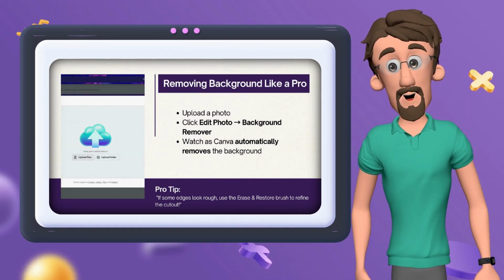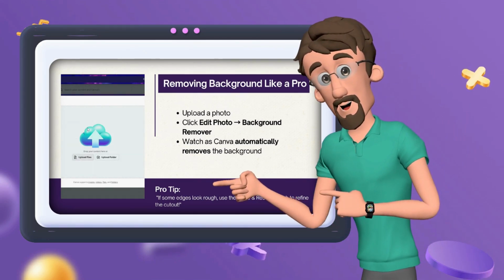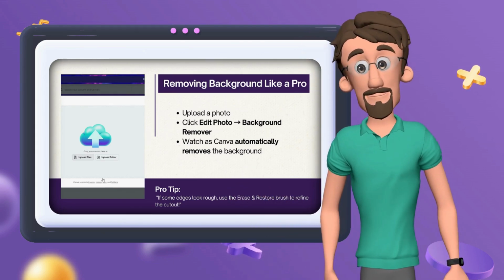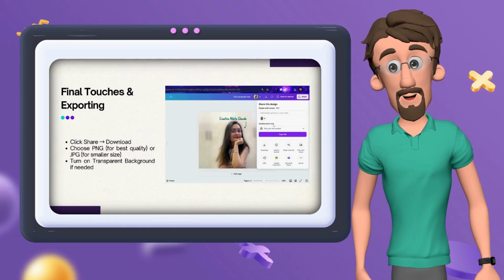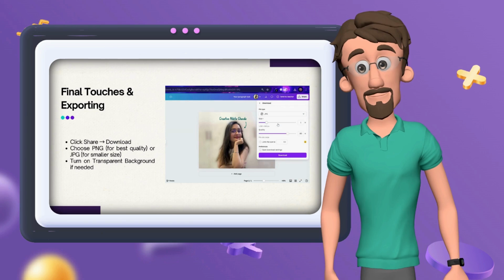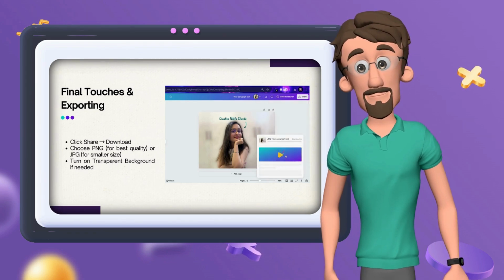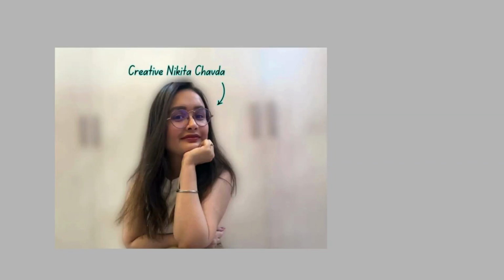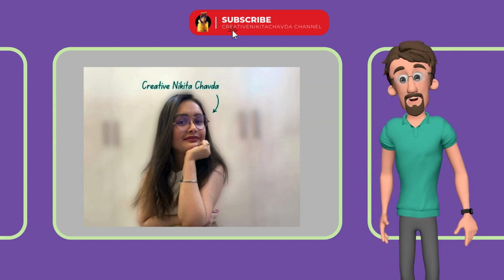Best Canva Photo Editing Tips & Tricks – PRO Hacks You MUST Know!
Want to edit photos like a PRO in Canva? 🎨✨ In this video, I’ll share the best Canva photo editing tips & tricks that will transform your images—whether you're a beginner or a pro! From filters and effects to advanced retouching and background removal, this tutorial has everything you need to level up your photo editing game in Canva! 🚀
🔹 What You’ll Learn in This Video:
✅ Secret Canva photo editing tricks for stunning results
✅ How to enhance colors, remove backgrounds & add effects
✅ Pro-level adjustments for a polished, high-quality look
✅Adding Shadows for a 3D Effect
✅Blurring Backgrounds for a DSLR Look
✅Magic Erase & Retouching
✅Adding Glow & Neon Effects
✅ Time-saving hacks for editing photos like a designer

📌 Perfect for: Content creators, designers, marketers & anyone who wants to make their photos stand out using Canva’s powerful tools!

💡 Tip: If you need more time, pause the video anytime to follow along! ⏸️

📝 Note: You can watch this video and pause the video if you want. ⏸️🎥